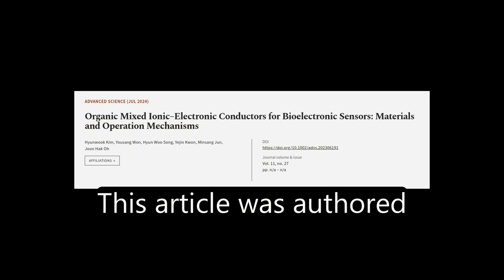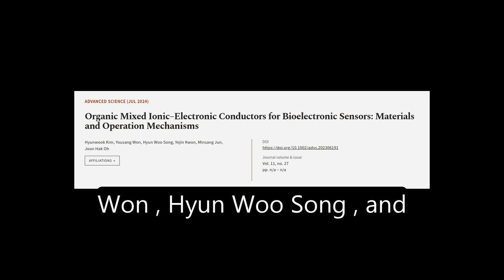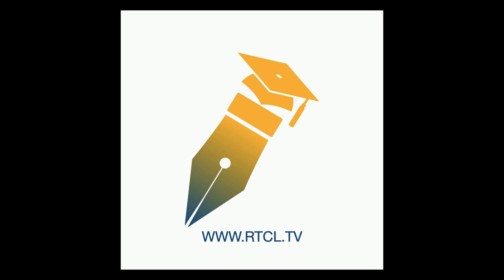Organic Mixed Ionic–Electronic Conductors for Bioelectronic Sensors: Materials and Op... | RTCL.TV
### Keywords ###

### Article Attribution ###
Title: Organic Mixed Ionic–Electronic Conductors for Bioelectronic Sensors: Materials and Operation Mechanisms
Authors: Hyunwook Kim, Yousang Won, Hyun Woo Song, Yejin Kwon, Minsang Jun ,and Joon Hak Oh
Publisher: Wiley
DOI: 10.1002/advs.202306191

### Video Timestamps ###
0:00:00 - Summary
0:01:00 - Title
0:01:05 - Tail
0:01:09 - End